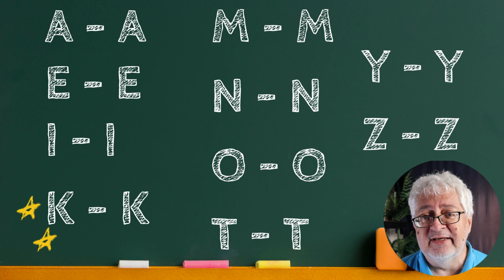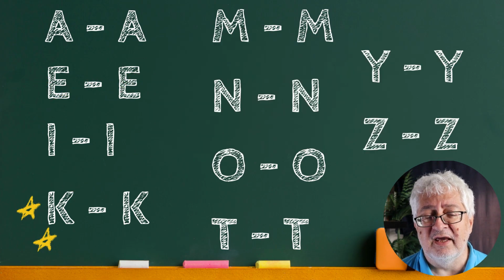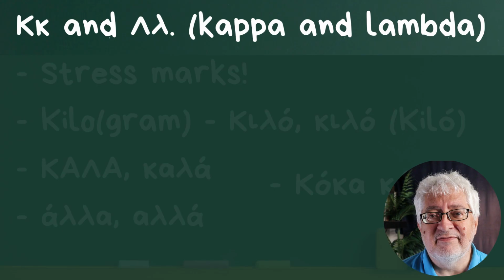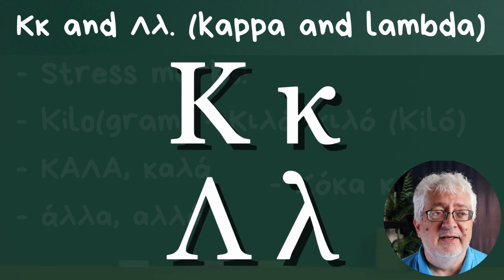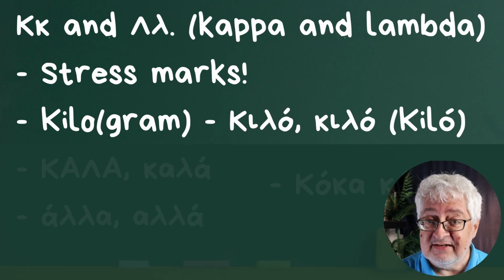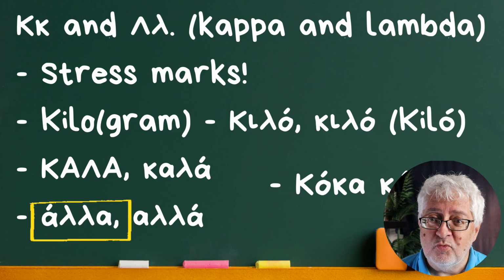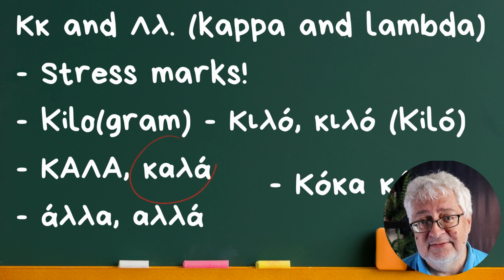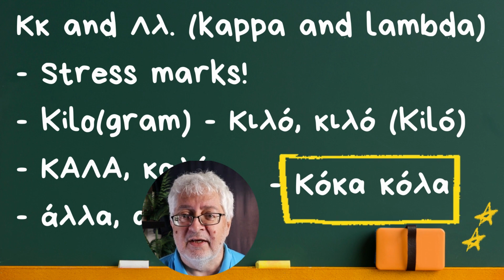🇬🇷 🇬🇧 Learn the Greek Letters! (1): K, L, and the tone marks - BEGINNER LEVEL A1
PERFECT HOLIDAY GREEK - BEGINNER LEVEL A1

Learn how to read the Greek alphabet with this short series. In this episode, we begin with the letters K and L (Κκ and Λλ), and we learn what those weird tone marks on top of some letters are doing!

🇬🇧 Welcome to Picture Perfect Greek! 🇬🇷 Your go-to channel for learning practical, everyday Greek through vibrant pictures and real-life dialogues.